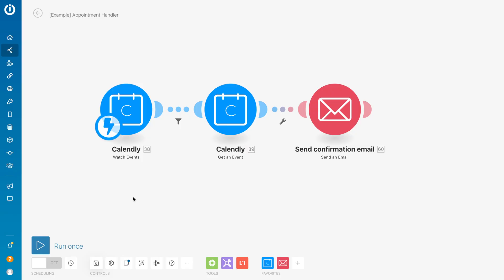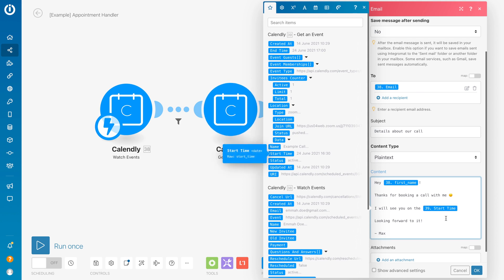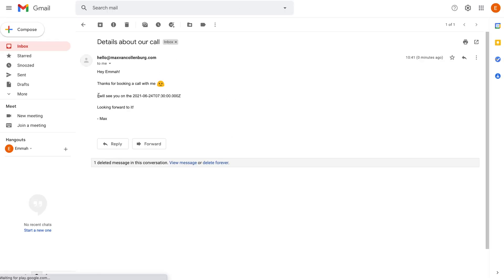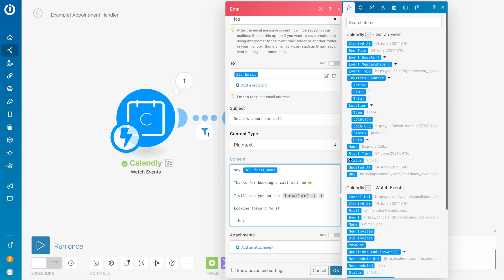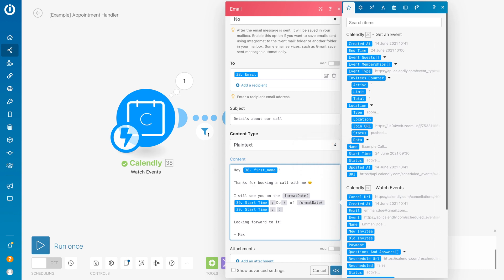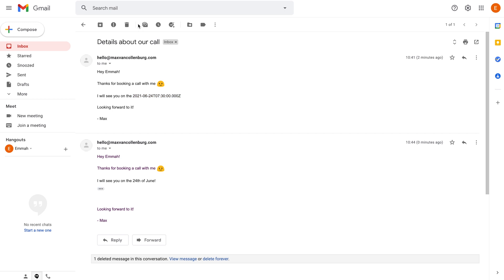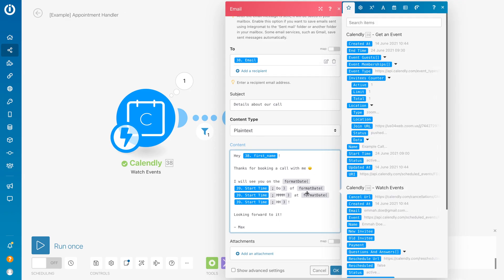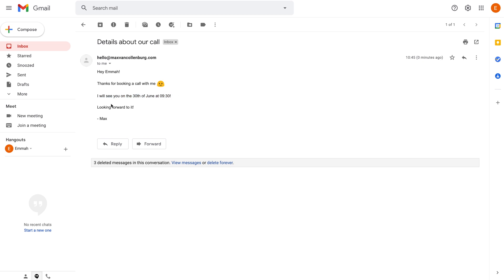How to FORMAT a date in Make.com (formerly Integromat)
In some cases, you might want to format a date to a different format.

⏰ Timestamps
00:00 - What we're going to do
00:19 - The example scenario
02:05 - Using the formatDate() function
05:33 - Any questions? Let me know!